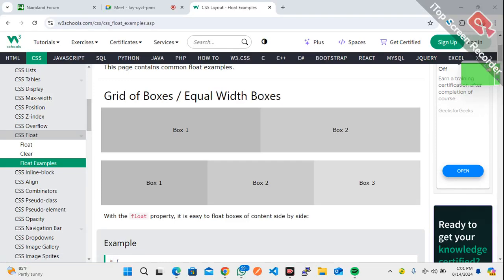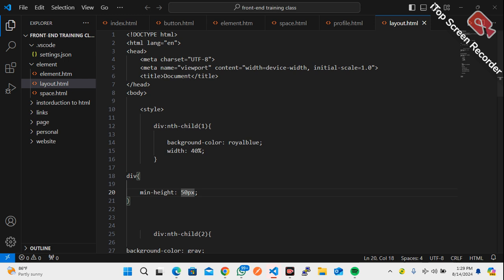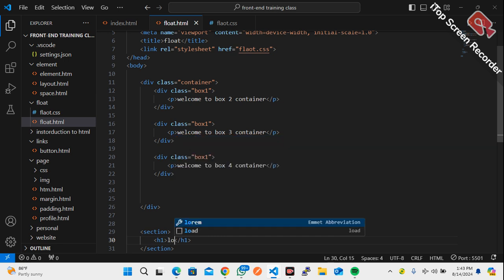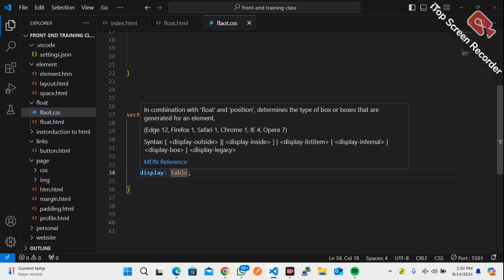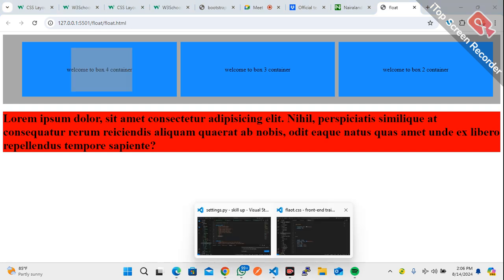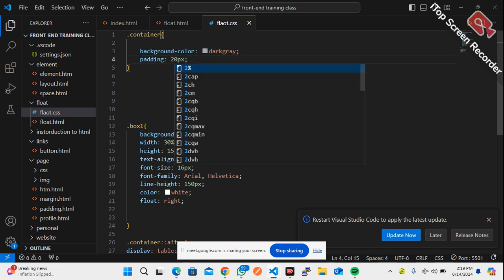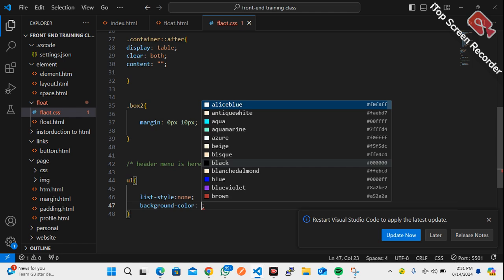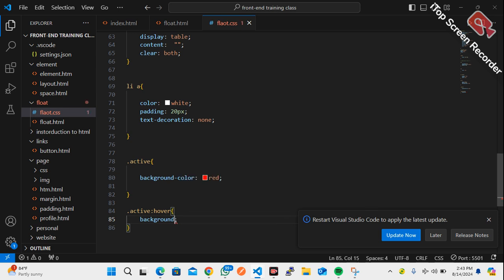html and css training